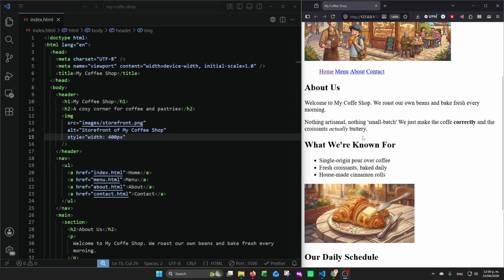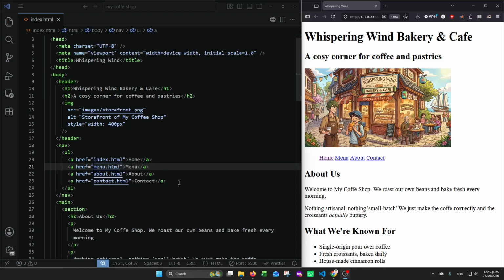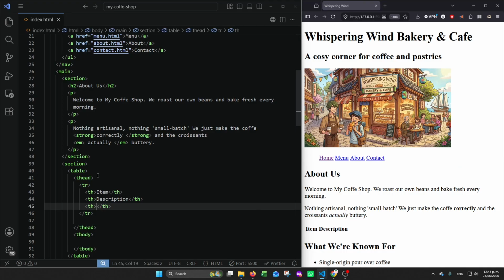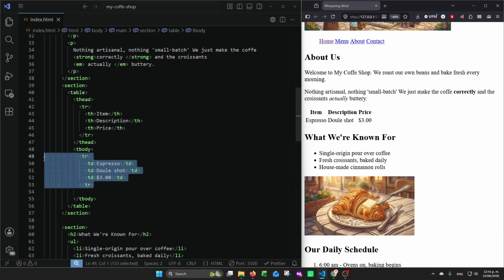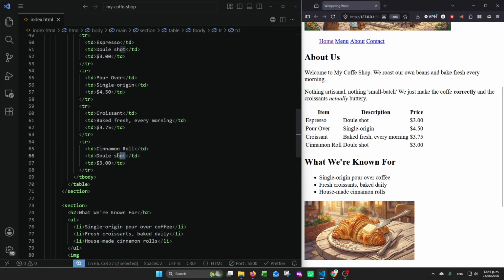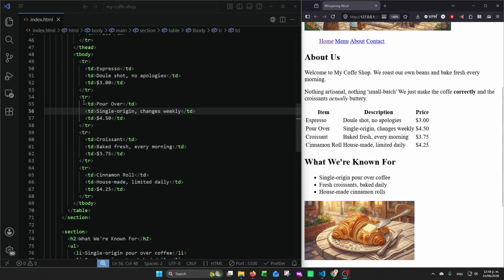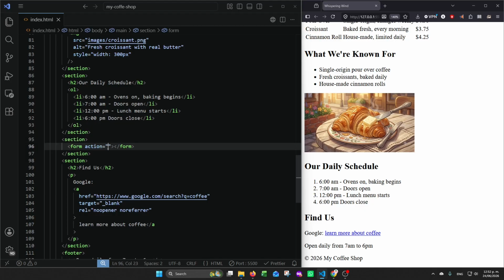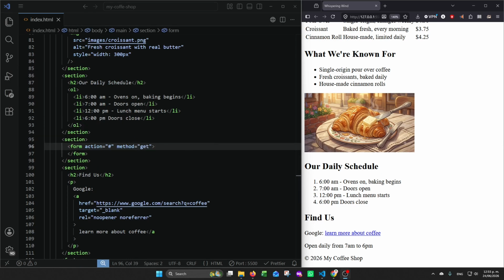Building a Website from Scratch, Part 4: Tables and Forms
In this video we build our first real menu using an HTML table, and our first contact form — inputs, labels, and the button that (eventually, once we add a backend, way later in a future series) would actually send something somewhere.

🔧 Tools used: VS Code, Live Server, Prettier
➡️ Next video: Splitting this into a real multi-page site